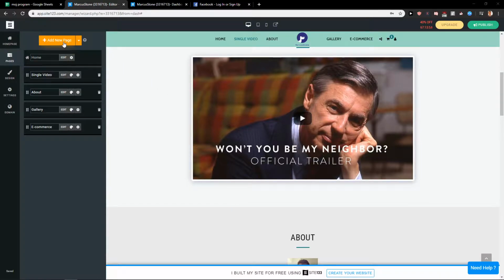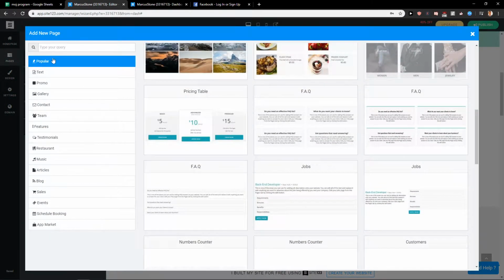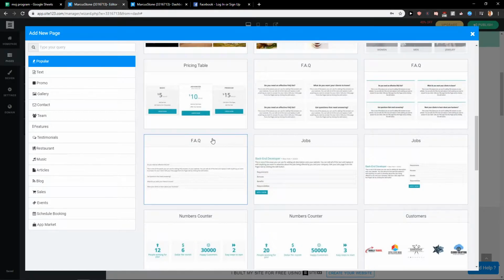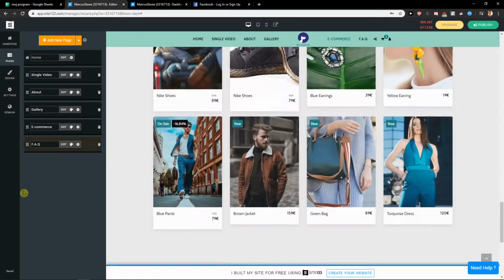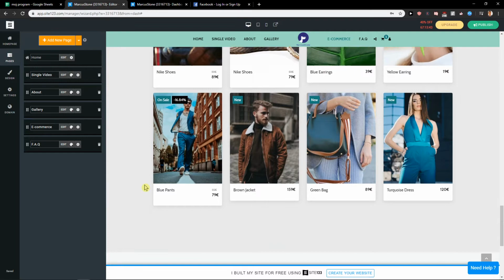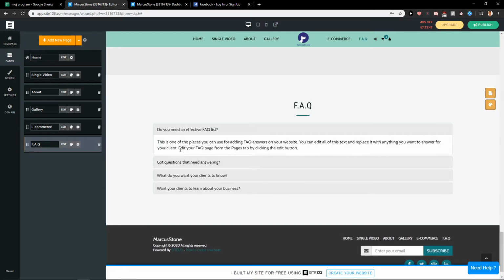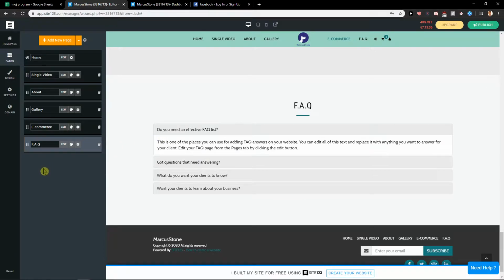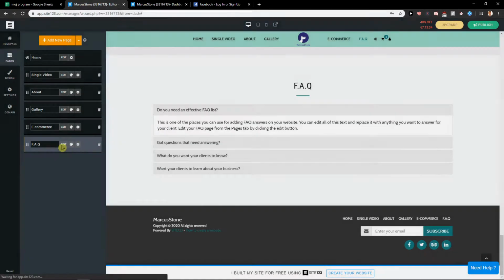How To ADD FAQ In Site123